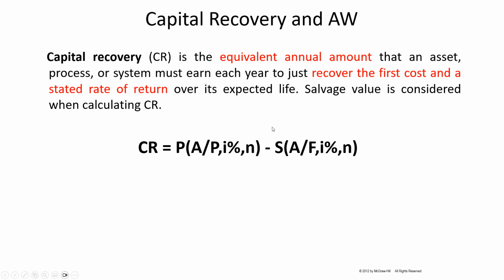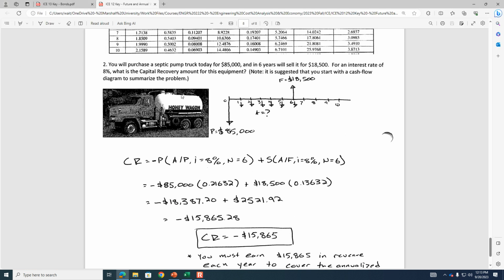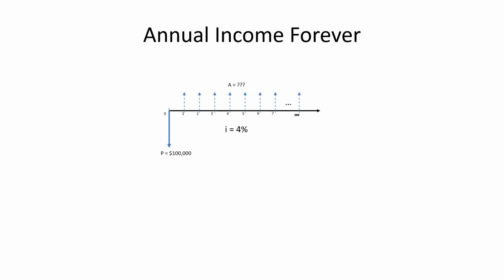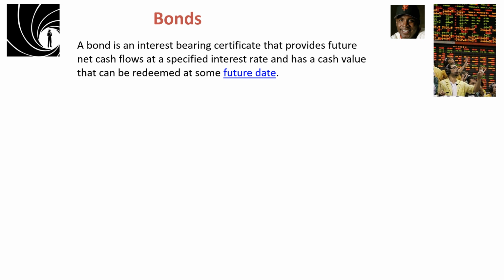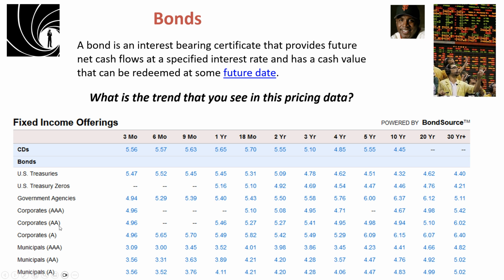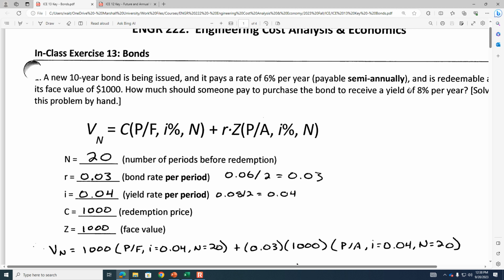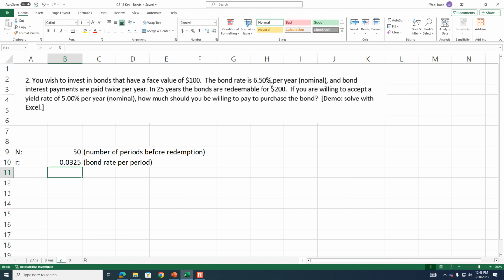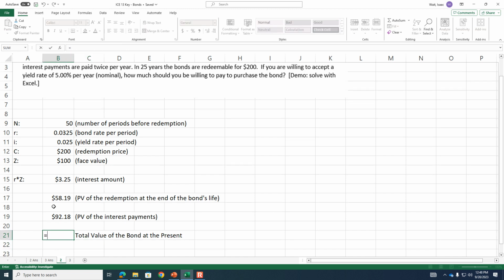Bonds - ENGR 222, Class 13 (20 Sept 2023)